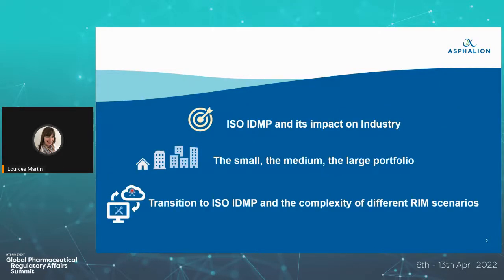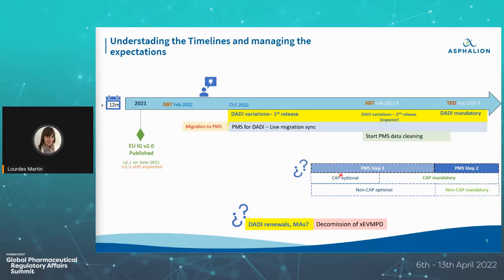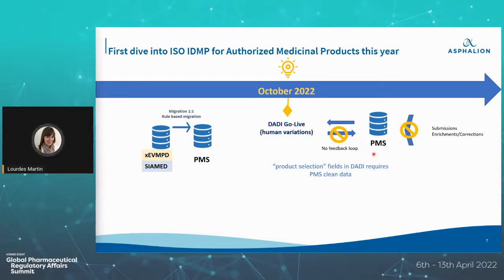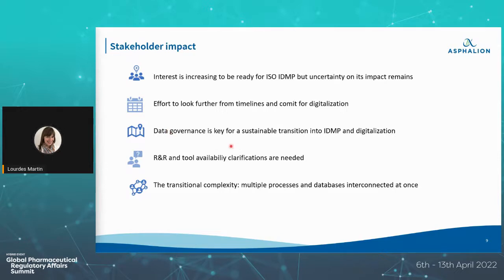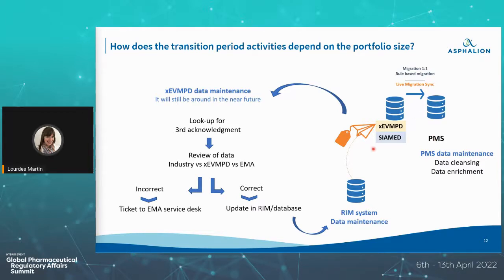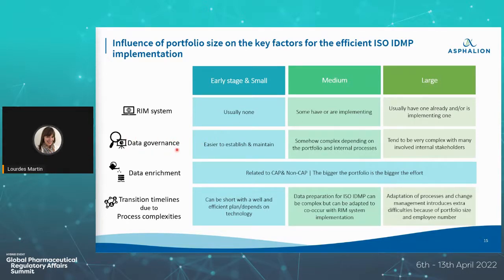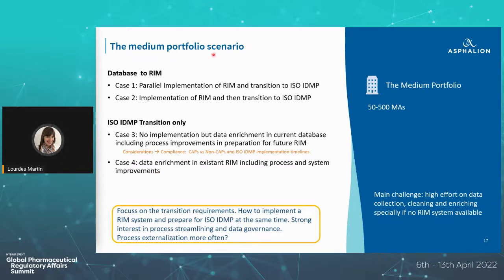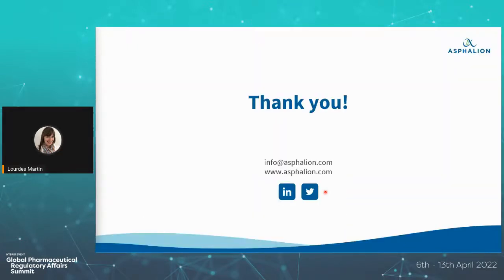Efficient IDMP implementation in different sized pharma companies: practical experience and FAQs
Asphalion´s experience supporting the ISO IDMP transition for the small, the medium and the large portfolio companies and the complexity of different RIM scenarios.